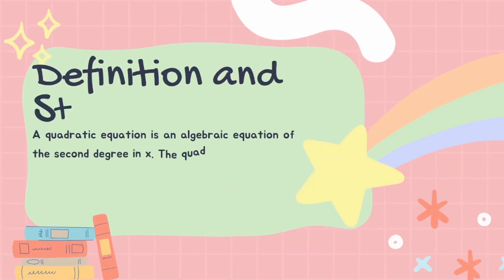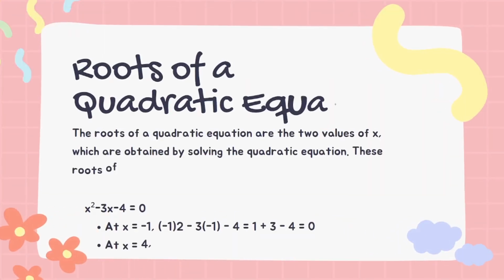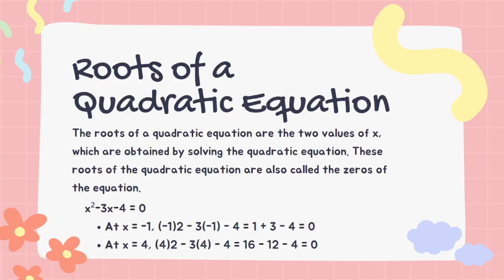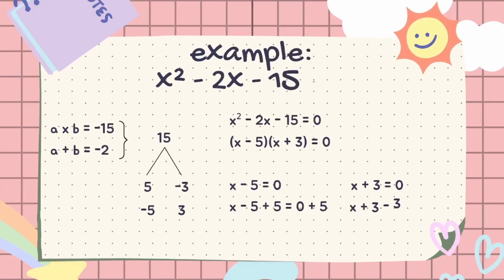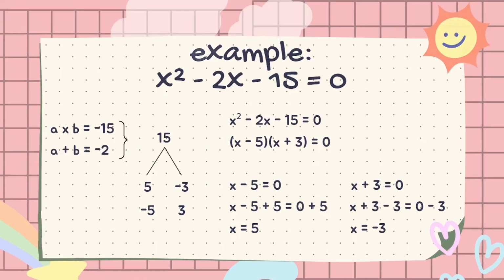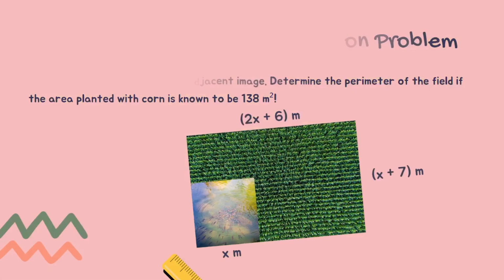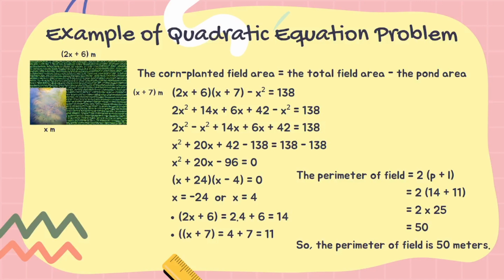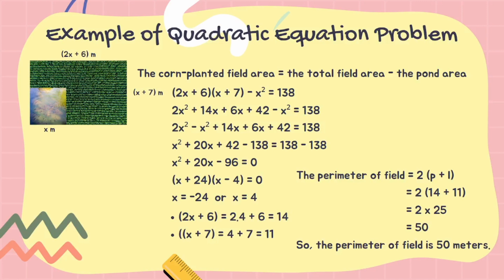063_Adhisty Azzahra Putri Ariansyah -- Quadratic Equations | EFME 5B 2023